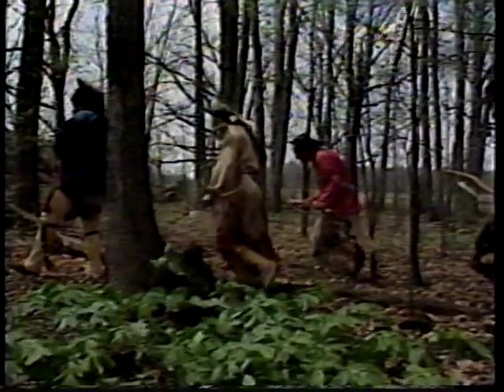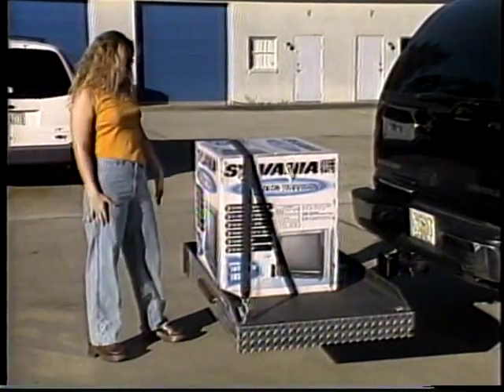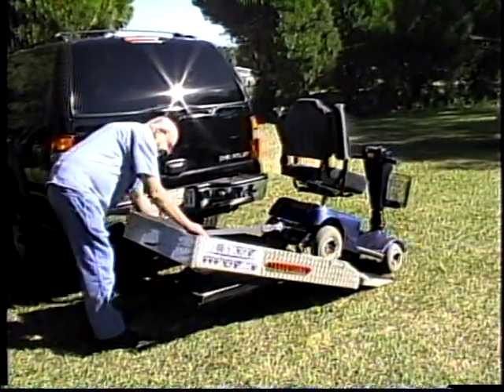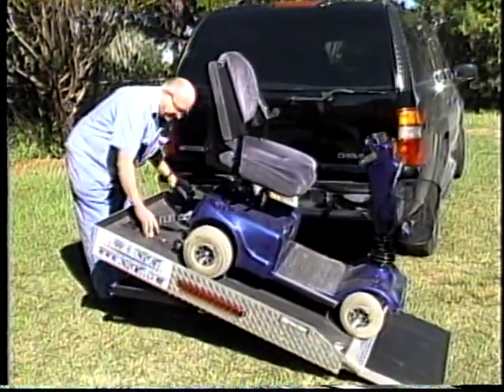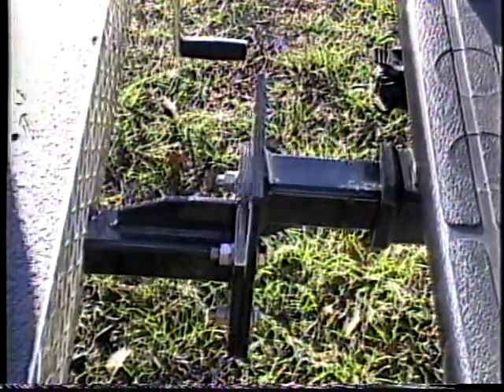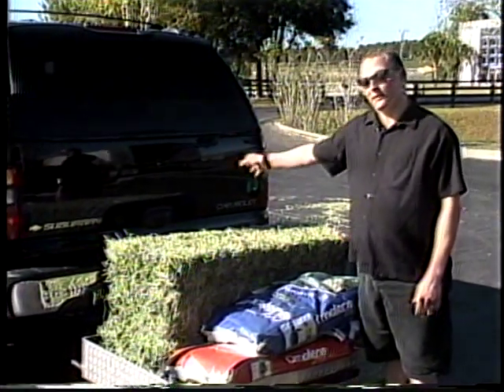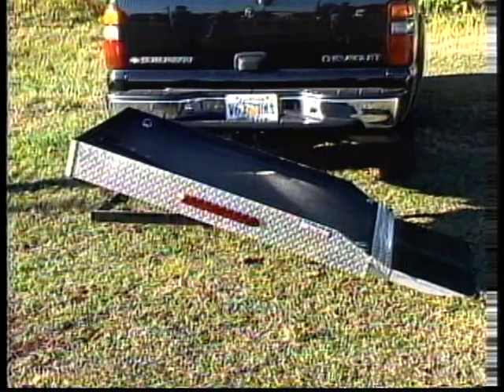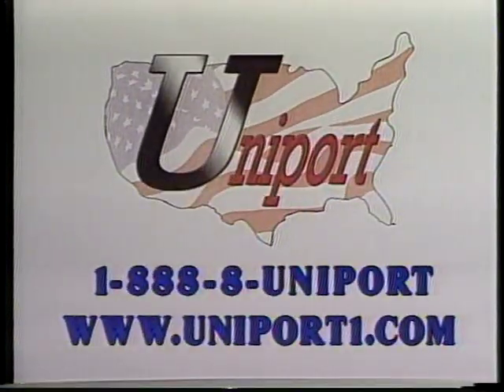Uniport Commercial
4 minute commercial